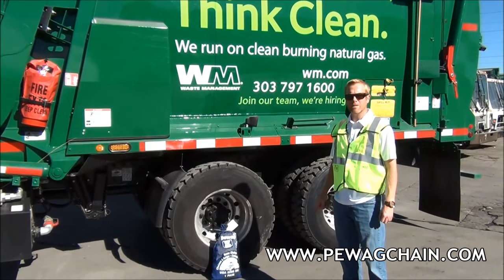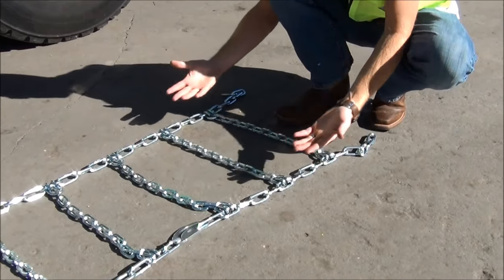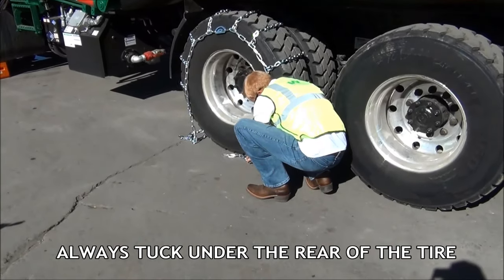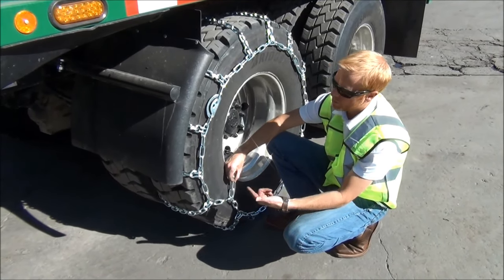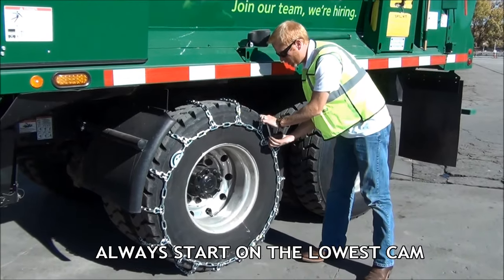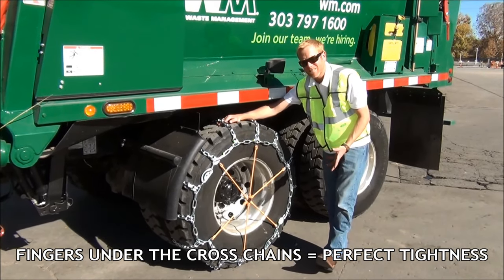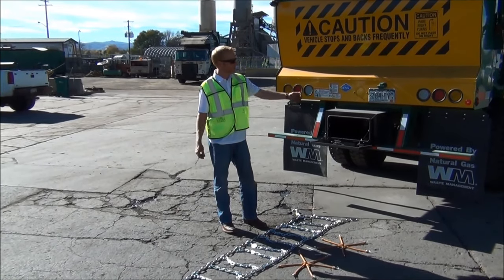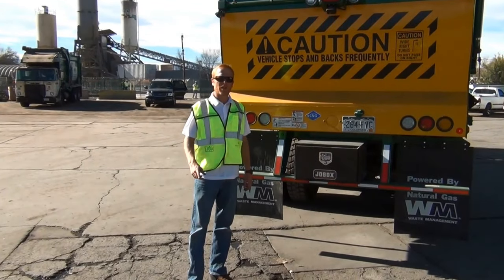How to Install Tire Chains Correctly, Tips, Tricks, and Safety!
Most comprehensive Tire Chain Training available, please feel free to use when training commercial drivers.